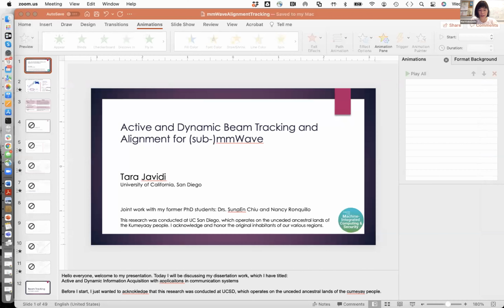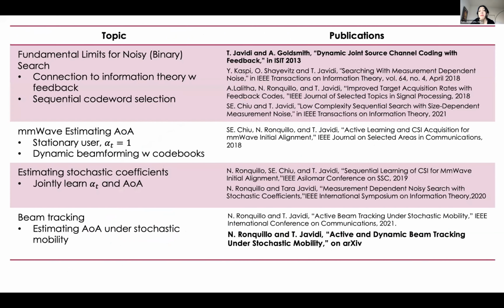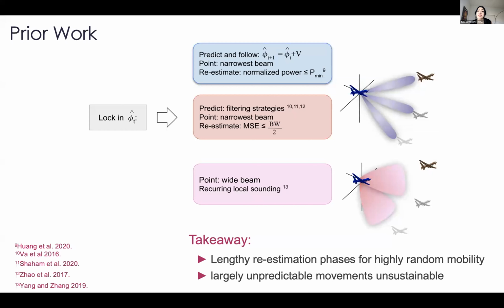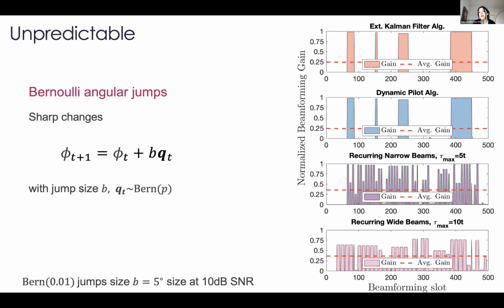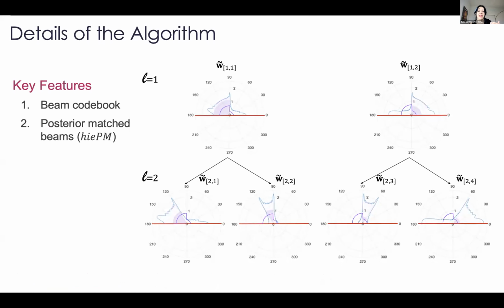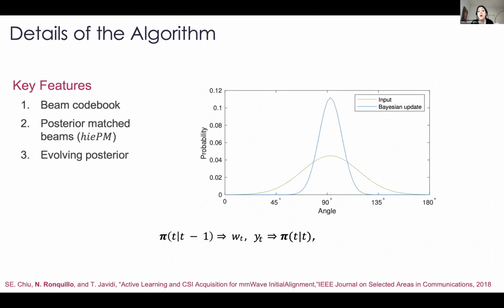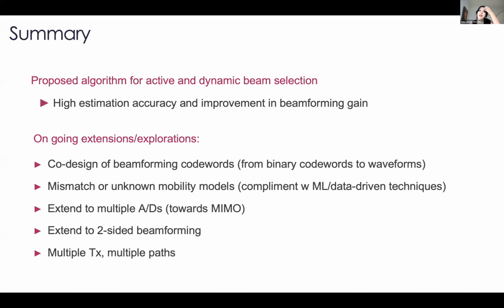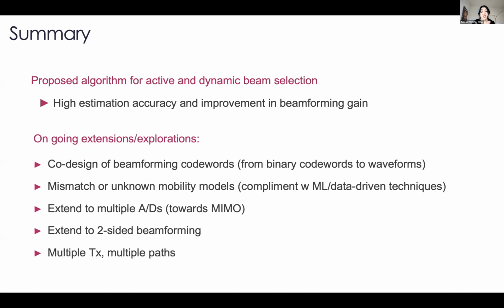[ISAC Workshop: Information Theoretic Limits and Signal Processing Technique -6] Tara Javidi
Tara Javidi（University of California, San Diego, USA）

title：Activeand Dynamic Beam Tracking Under Stochastic Mobility

Abstract：
We consider the problem of active and sequential beam tracking at mmWave frequencies and above. We focus on the dynamic scenario with stochastic mobility such as UAV to UAV communications where we formulate the problem to be equivalent to tracking an optimal beamforming vector along the line-of-sight path. In this setting, the resulting beam ideally points in the direction of the angle of arrival with sufficiently high resolution. Existing solutions account for predictable movements or small random movements using filtering strategies or by accounting for predictable mobility but must resort to re-estimation protocols when tracking fails due to unpredictable movements. We propose an algorithm for active learning of the AoA through evolving a Bayesian posterior probability belief which is utilized for a sequential selection of beamforming vectors. We also propose an adaptive pilot versus communication allocation strategy based on a trade-off of mutual information versus spectral efficiency. Numerically, we analyze the performance of our proposed algorithm and demonstrate significant improvements over existing strategies. At the end, we discuss natural extensions where AI-based techniques can be exploited to improve on the stochastic mobility models.